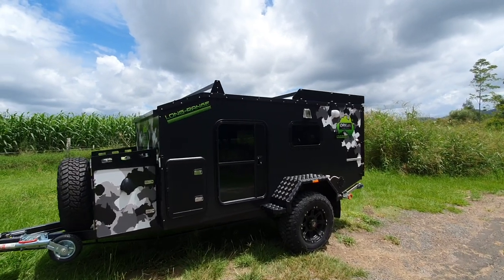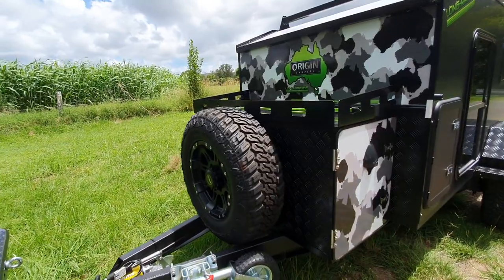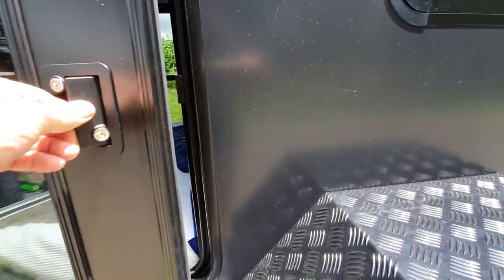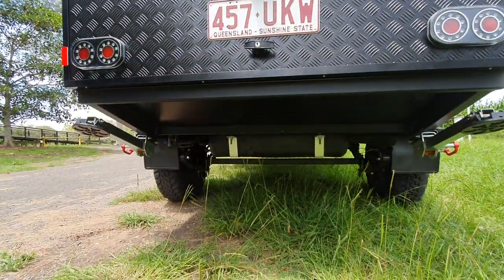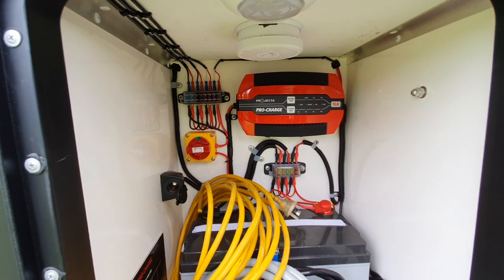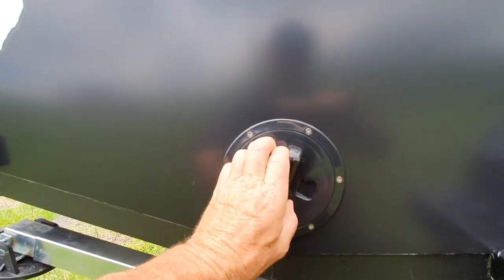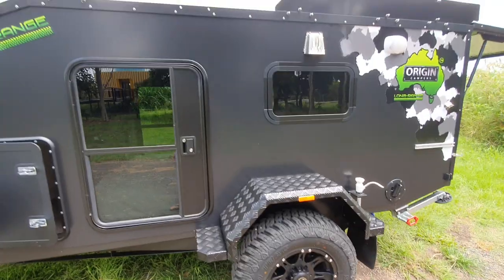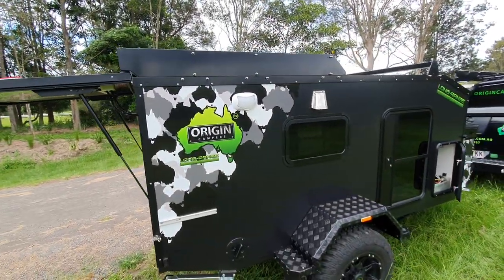Long-Range V2 Squaredrop Teardrop Pod style off road camper trailer walk around by Origin Campers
Take a look around the new 2021 camper trailer Long-Range V2. Camping & exploring never seemed so easy showcasing a timber trim kitchen and loads of bench space which is a nice touch of home.
All Origin Campers are perfect for long or short stays and great for travelling every day with ZERO set up time.

Built right here on the Sunshine Coast Australia, our camper trailers have been refined over the years to deliver a off road adventure and an on road experience.  Ease of towing, lightweight and zero set up which means more time for you.  All the great features you would find in a larger van with the ability of getting further down that track to explore more. Experience true quality manufacturing in a lightweight Origin Camper.